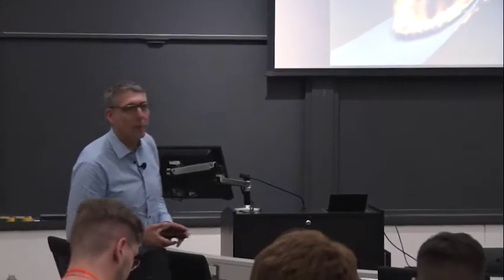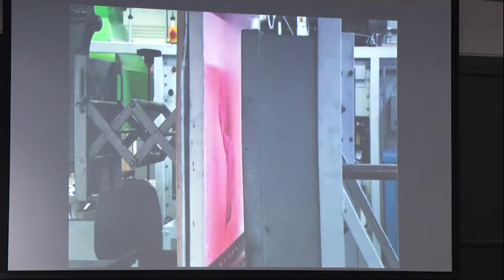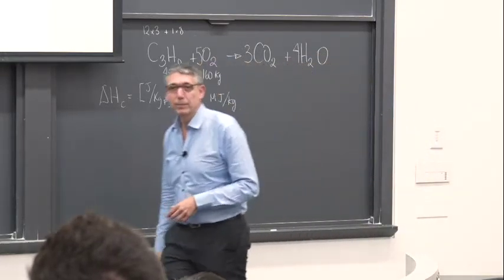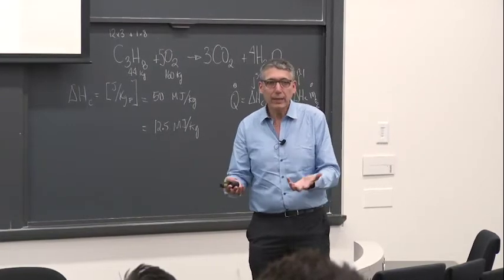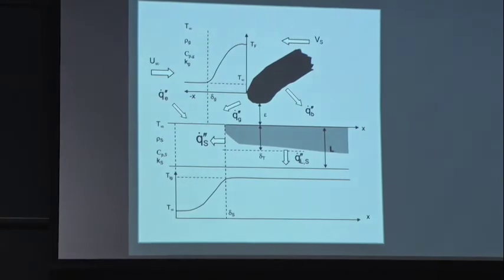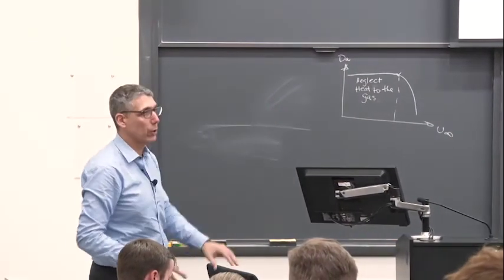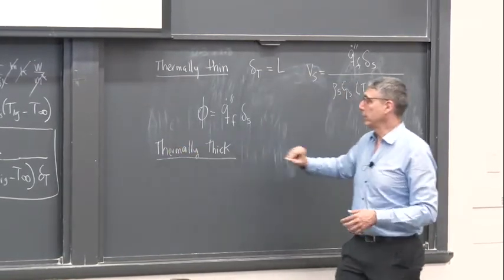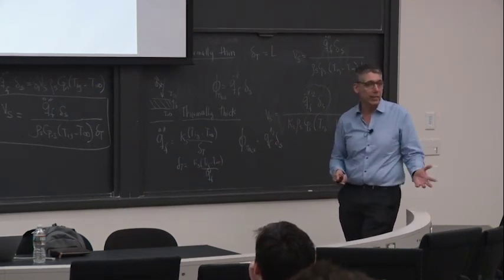Combustion Fundamentals Of Fire Safety, Torero, Day 4, Part 1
Combustion Fundamentals Of Fire Safety / Day 4, Part 1
Lecturer: Prof. José L. Torero, University College London, UK

This course addresses the combustion processes that define a fire safety strategy. Applications covered are from forest to building fires. Fundamental processes such as pyrolysis, ignition and flame spread will be linked to material flammability.

The structure of a buoyant diffusion flame is developed to characterize mechanisms of heat transfer in forest fires as well as the degradation of structural strength. Diffusion flame theory and buoyancy driven flows are used to describe heat release rates and the evolution of a fire within a compartment.

The generation of heat and products of combustion are used to evaluate the performance of different fire protection measures such as sprinklers, smoke detectors and smoke management systems.